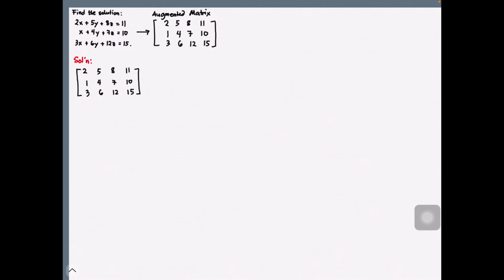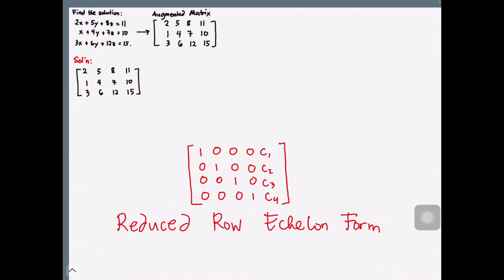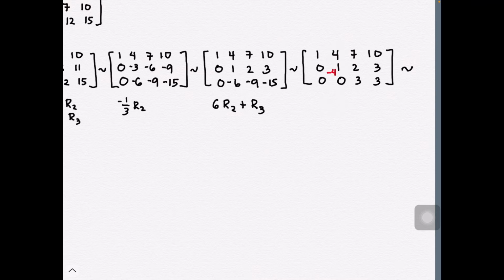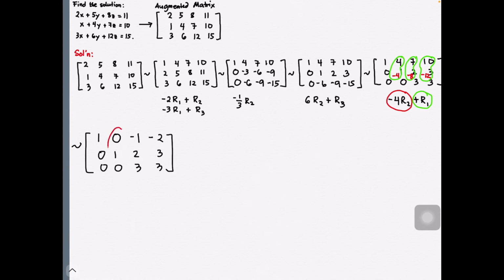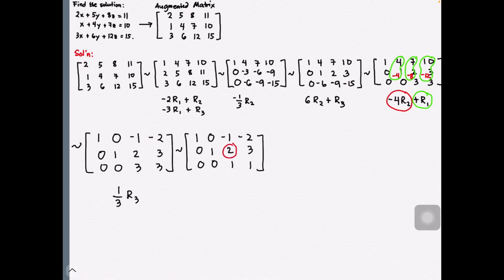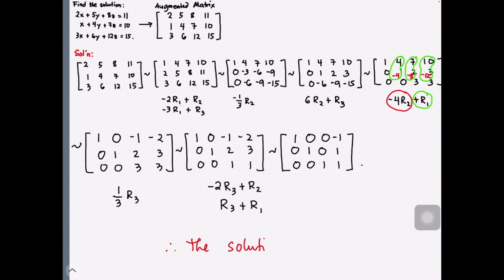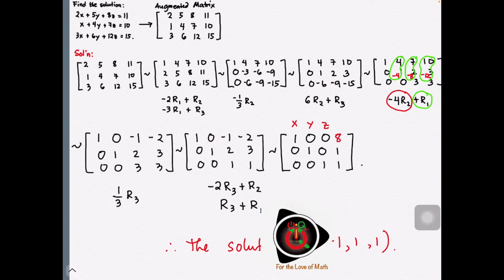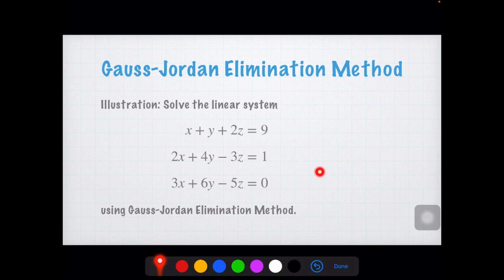Solving for the Solution of a Linear System Using Gauss-Jordan Elimination Method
This video discusses the relationship of reduced row echelon form in performing Gauss-Jordan Elimination Method.

(I hope you’d like&follow 🙃)